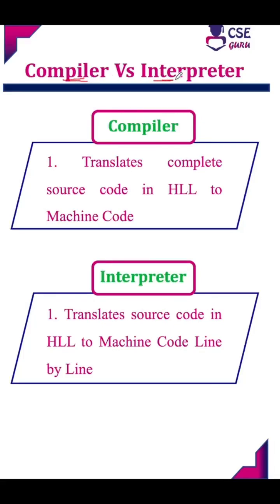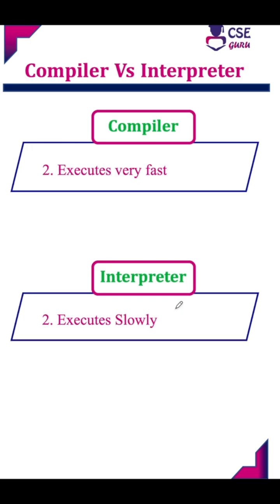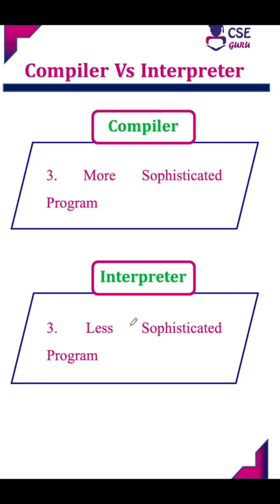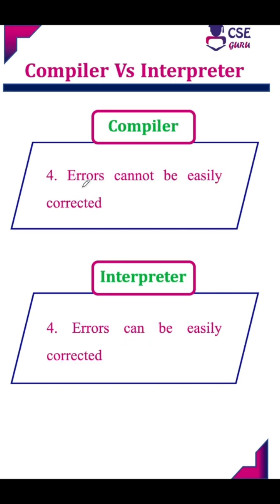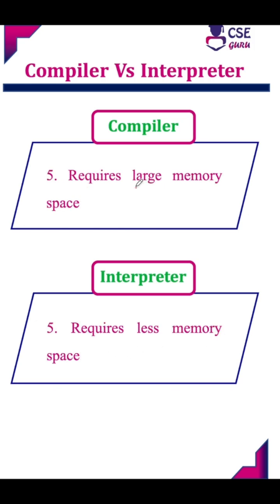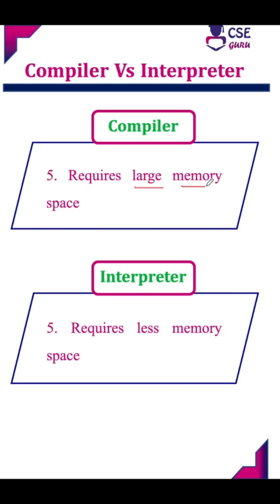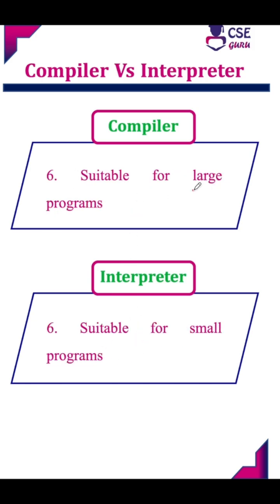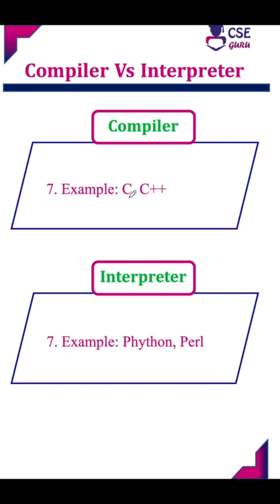Compiler Vs Interpreter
Introduction to compiler